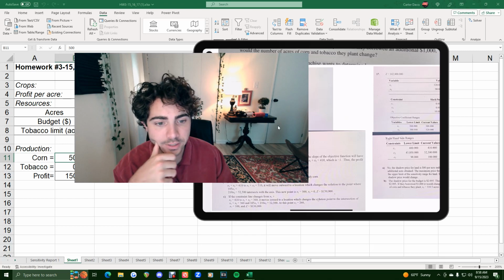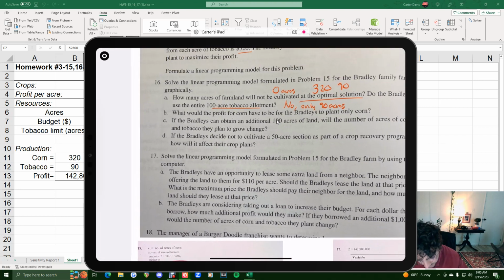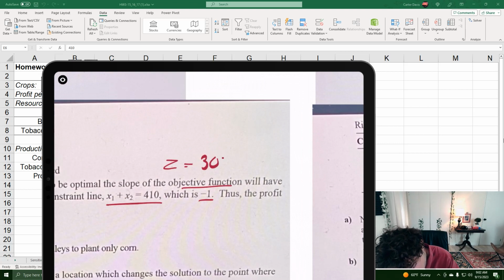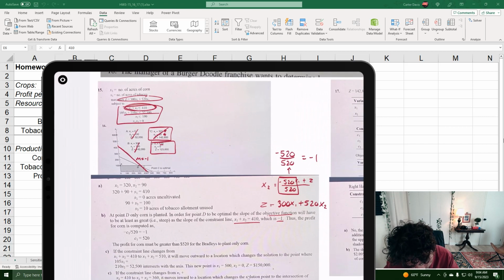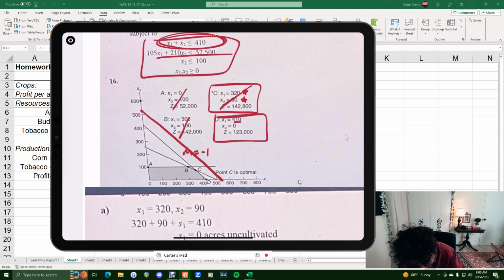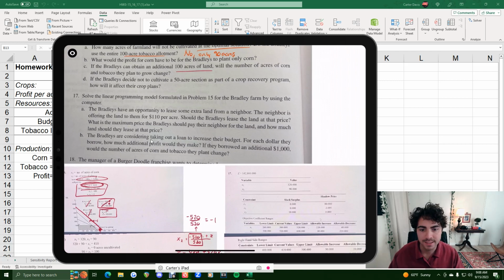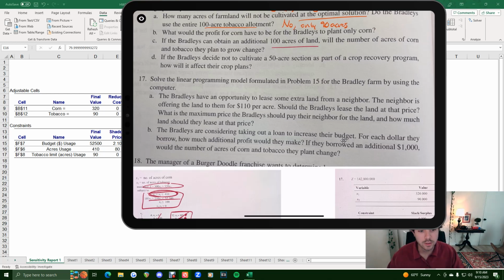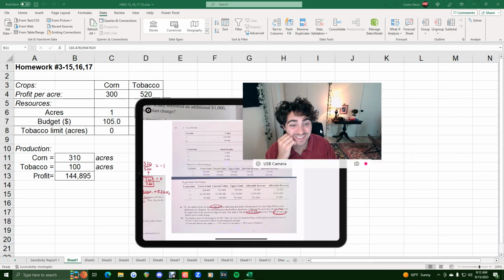BIT 2406 ch3 hw 16 17